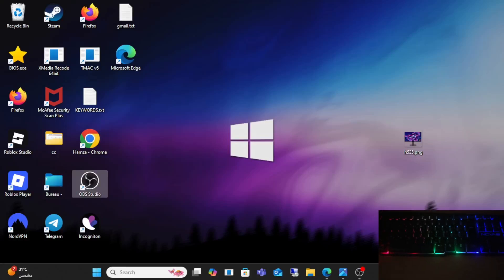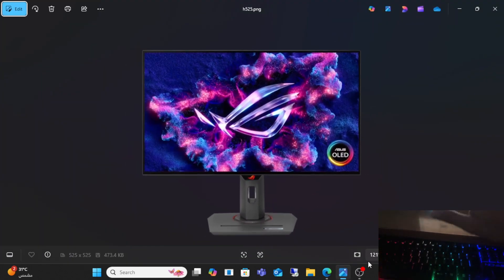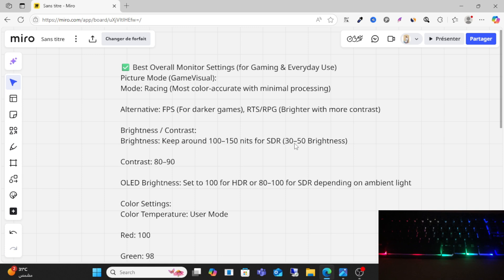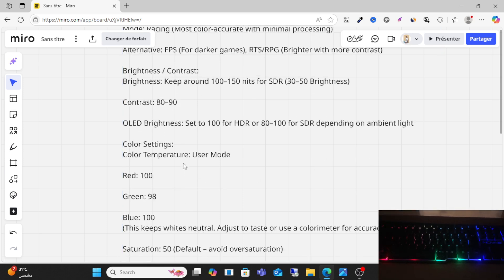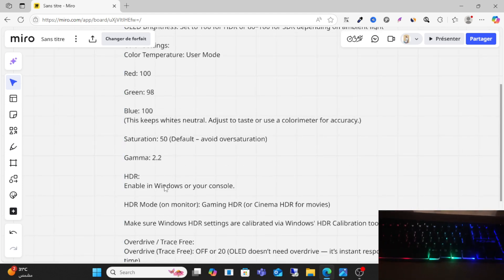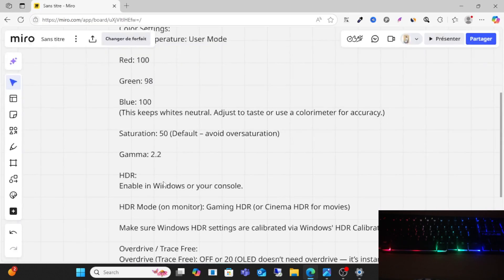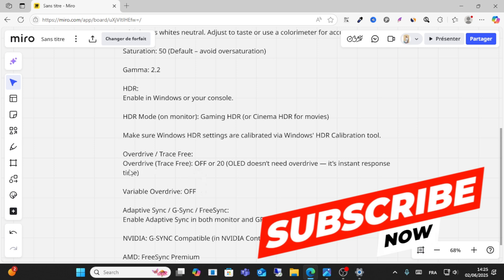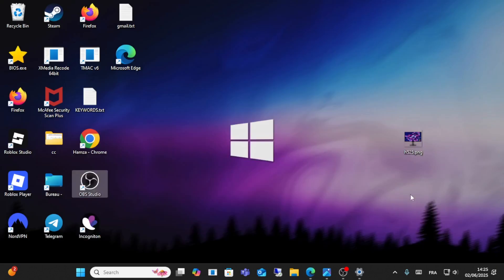ASUS ROG Strix OLED XG27AQDMG Best Settings - FULL GUIDE!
ASUS ROG Strix OLED XG27AQDMG Best Settings

If you want to be able to find the best settings for asus rog strix oled xg27aqdmg, then this video will be perfect for you!